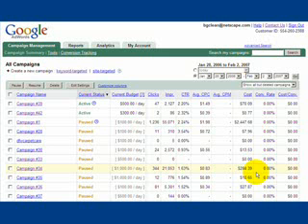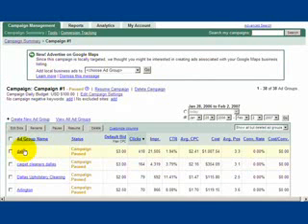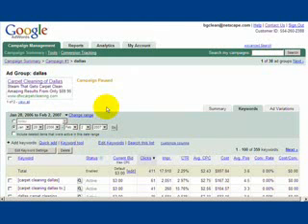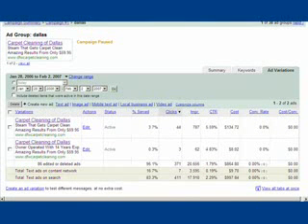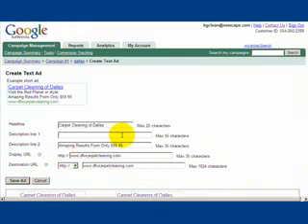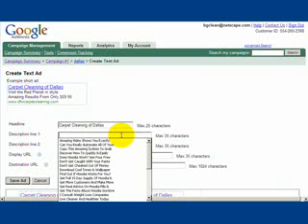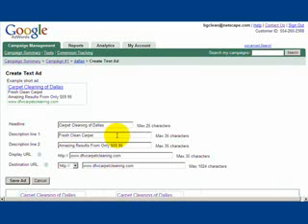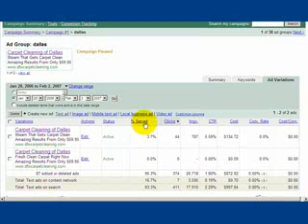Google Adwords Basics Split Testing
Watch this video to understand how you can split elements within Google Adwords.